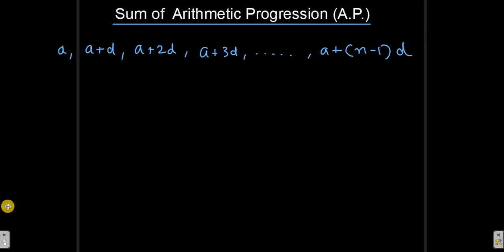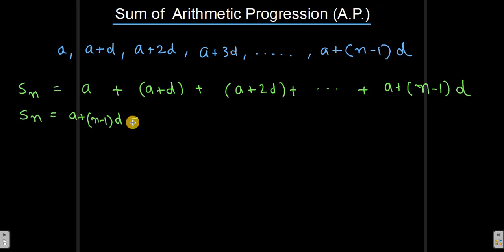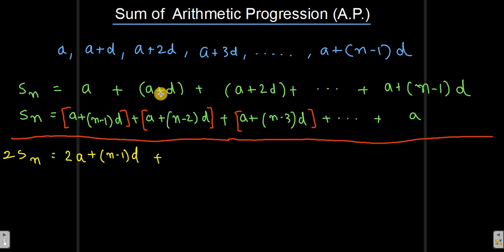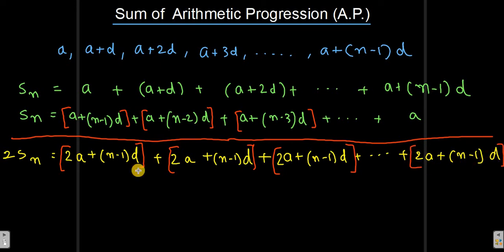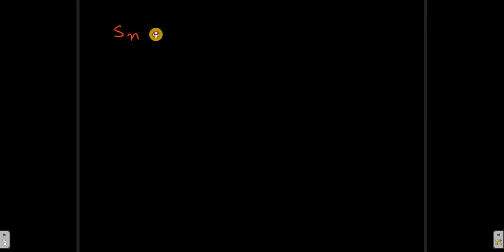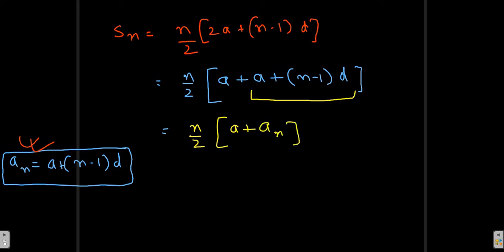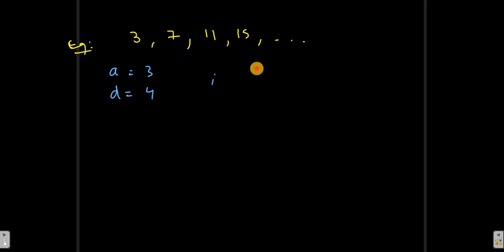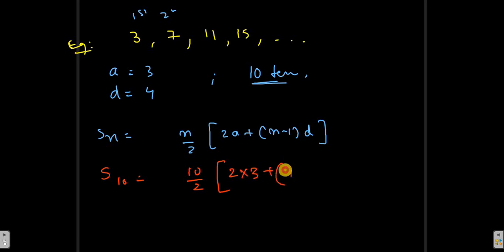Sum of "n" terms of A.P. (Proof)|| with Example || Sequence and Series || Class 11